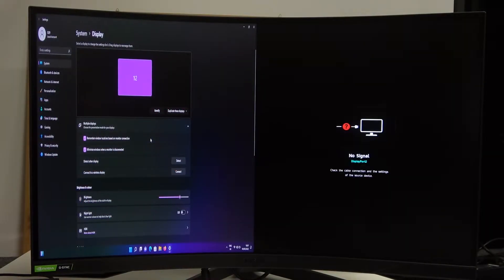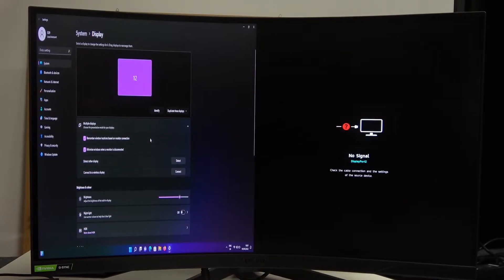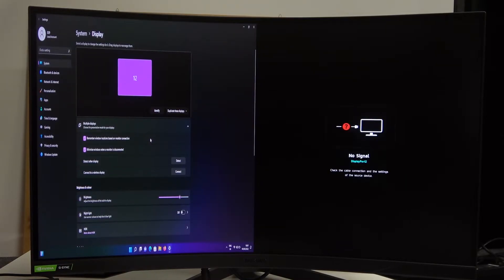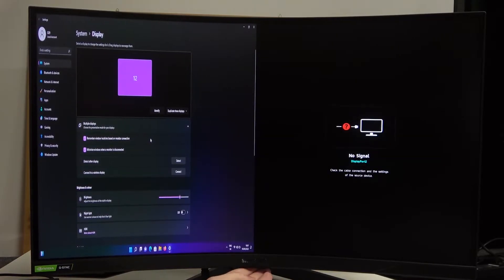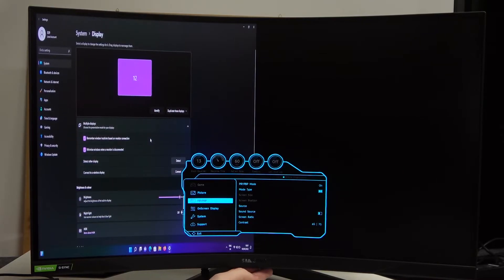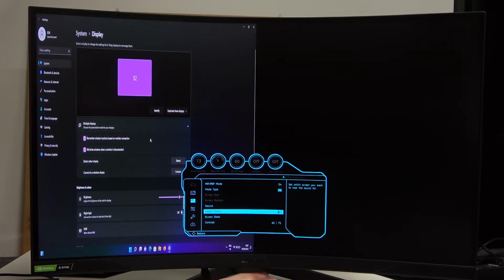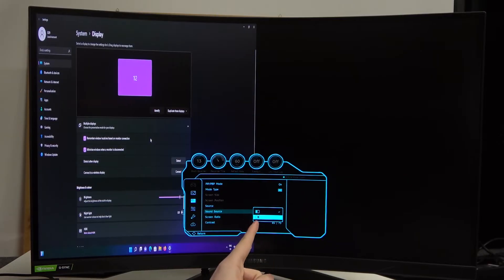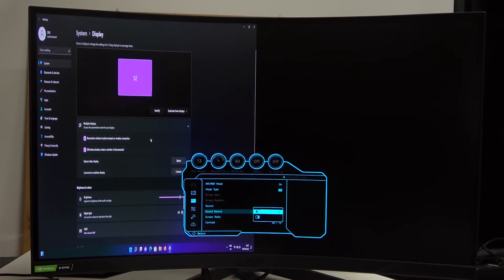How to Change Main Sound Source in PIP & PBP Modes on Samsung Odyssey G7?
If you want to change the main sound from any source connected in Picture in Picture or Picture by Picture function, in this video our expert Adrian will show you how to make this change correctly. You can find this option in the main settings of your monitor.

How to Set Main Sound Source in PIP & PBP Modes on Samsung Odyssey G7? How to Edit Main Sound Source in PIP & PBP Modes on Samsung Odyssey G7? Is it possible to change the main sound source in PIP and PBP modes on Samsung Odyssey G7? Is it possible to change the main sound source in PIP & PBP modes of the Odyssey G7?